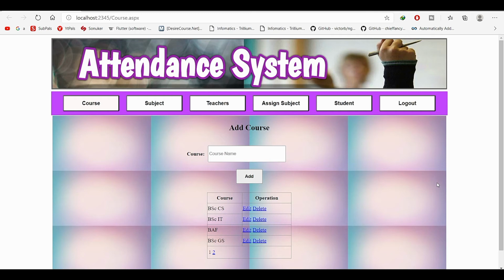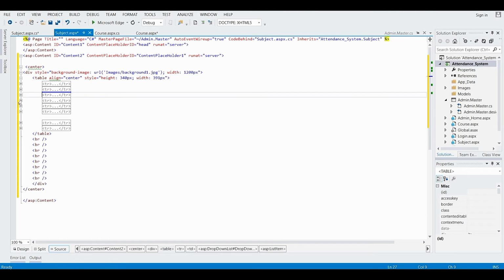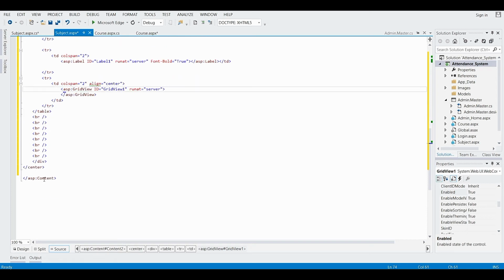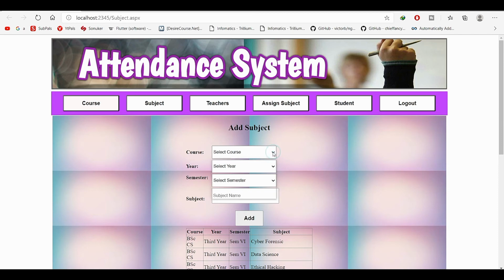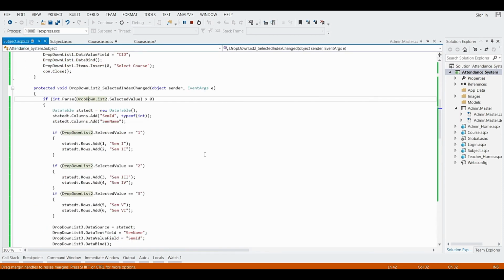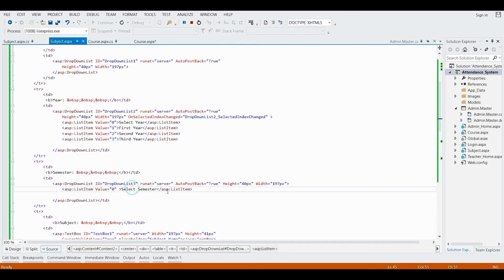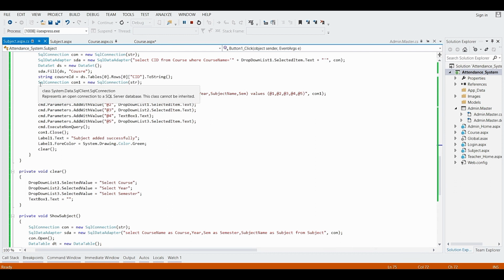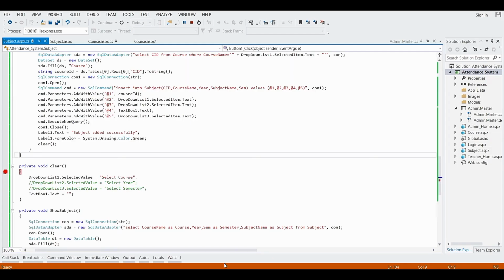Part 4. Admin Panel (Adding Subjects) - Part III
In this video, you can see how an admin can add subject based on course, year & semester in admin panel/module using Asp.Net C#

Part 1. Login Tutorial(Admin & Staff Login) | Attendance Management System using ASP.Net C#

Part 2. Admin Panel (Admin Master Page) - Part I

Part 3. Admin Panel (Adding Courses) - Part II

Part 5. Admin Panel (Adding Teachers) Part - IV

Part 6. Admin Panel (Allocate Subject to a Staff/Teacher) Part - V

Part 7. Admin Panel (Adding Students) Part - VI

Part 8. Teacher Panel (Teacher Master Page) Part - I

Part 9. Teacher Panel (Taking Attendance) Part - II

Part 10. Teacher Panel (Checking Taken Lectures) Part - III

Part 11. Student Panel (Student Master Page) - Part I

Part 12. Student Panel (Student Login) - Part II

Part 13. Student Panel (Student Defaulter) - Part III

Tech Tips Unlimited
TTU Anil
Anil Maurya